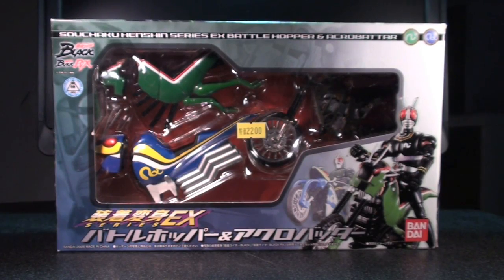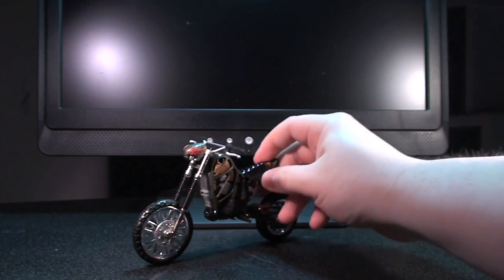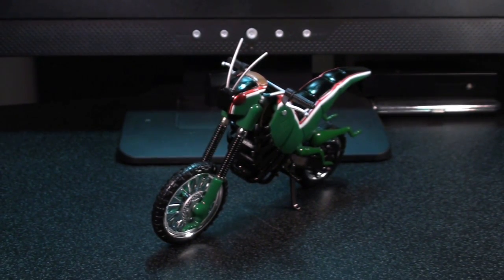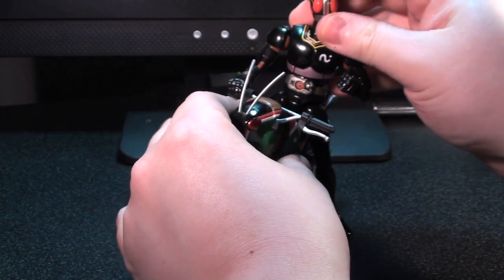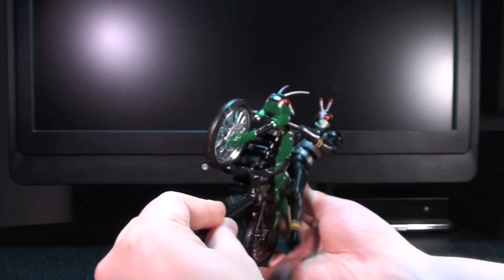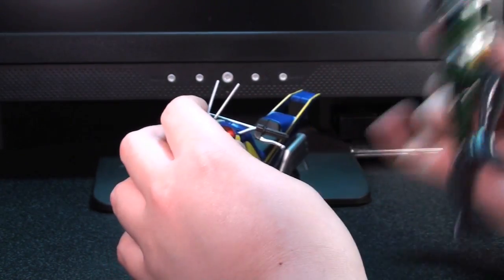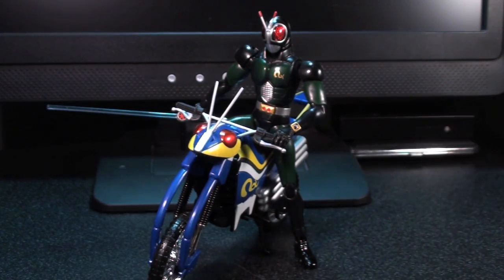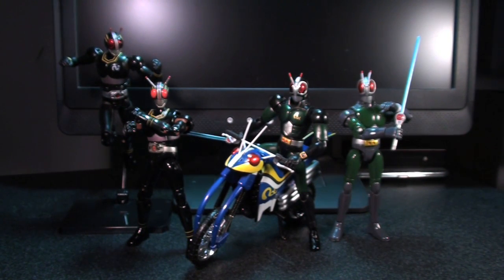Souchaku Henshin EX Battle Hopper & Acrobatter - Vangelus Review 90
Day 5 (belatedly) ends with Minami Kotaro's stalwart companion, in more than one form.